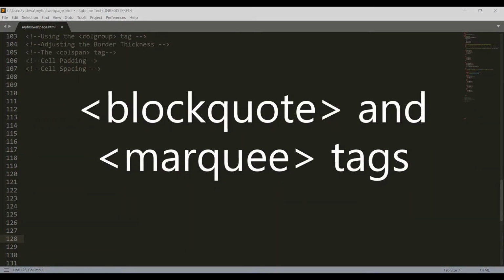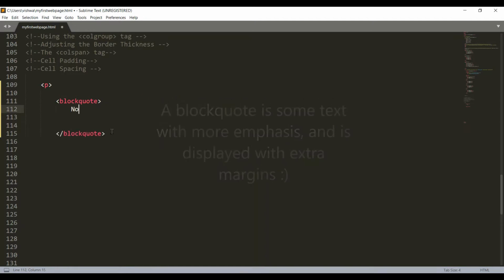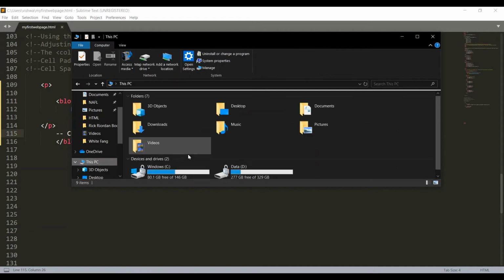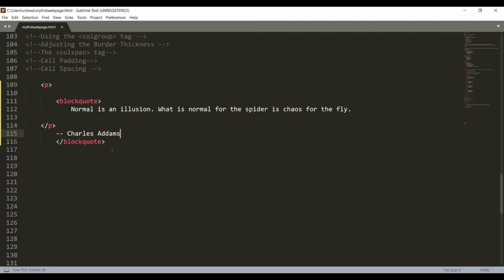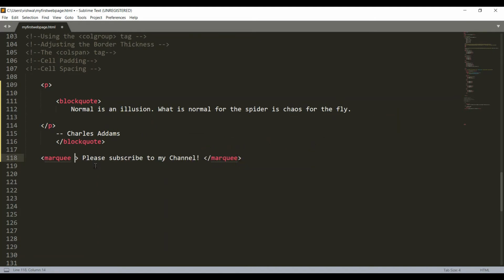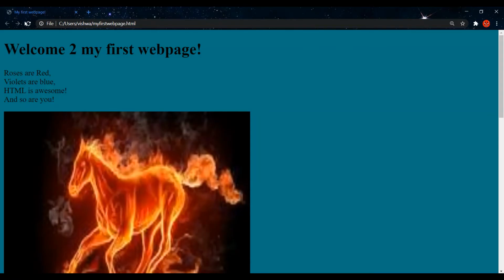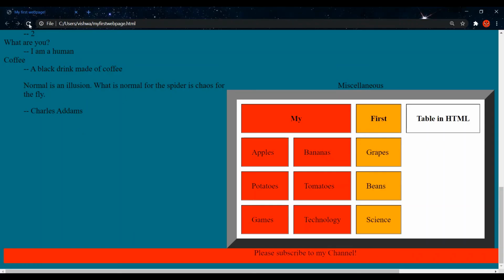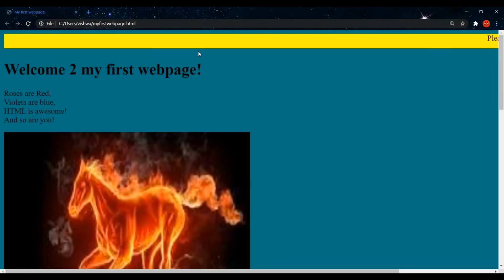The blockquote and marquee tags in HTML ~ Blockquotes and Marquees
Hello there, Technopeople! In this 7th video of my HTML series, I'll be showing you 2 extra tags - The blockquote and the marquee tags in HTML.Enjoy the Video!